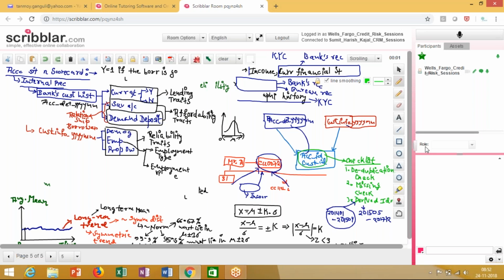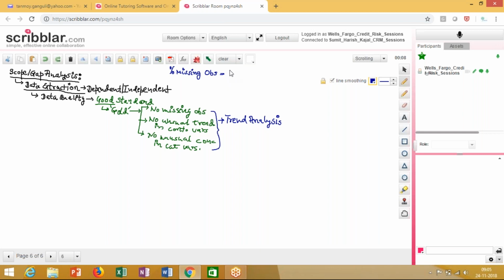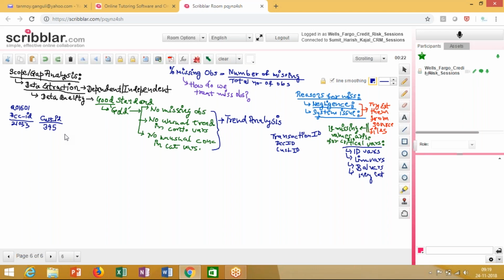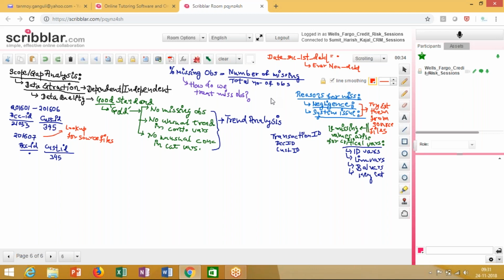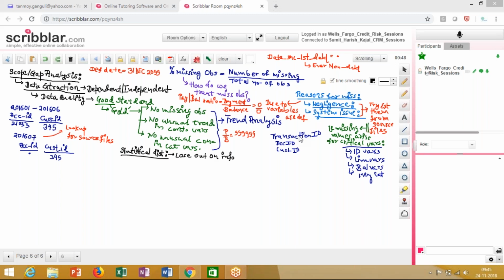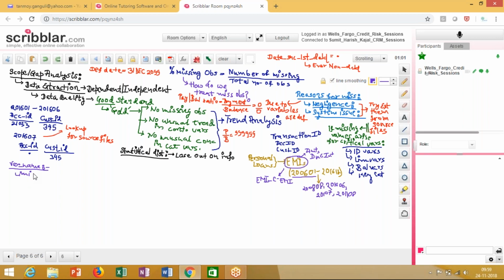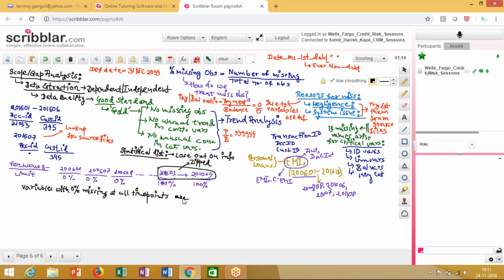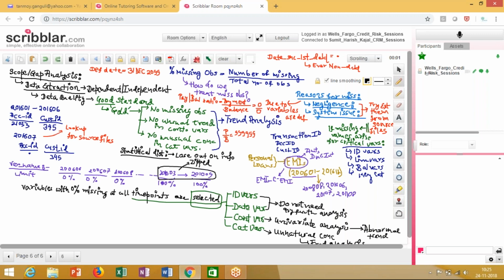06 Credit Risk Modelling: Scorecard Development Framework - Data Quality Checks Part01 Day 06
This video lecture explores the key quality checks that is done on the scorecard data, to ensure that the data is appropriate for use. The focus of the data quality check exercise is to analyse different aspects of the variables and identify whether the variable is fit for use. This is the first part of the data quality check exercise and it focuses on analyzing missing values for different kind of variables.